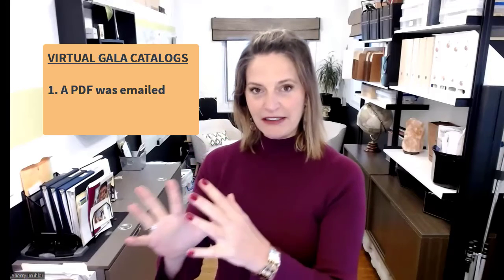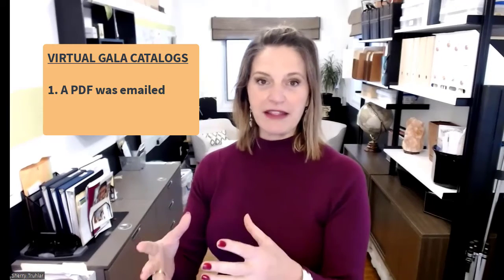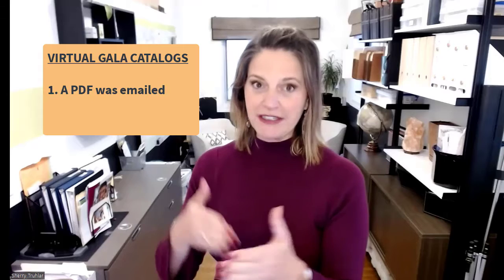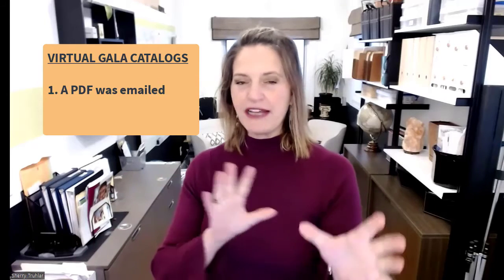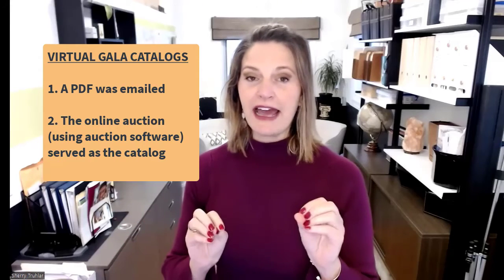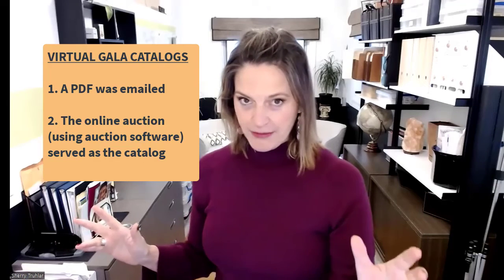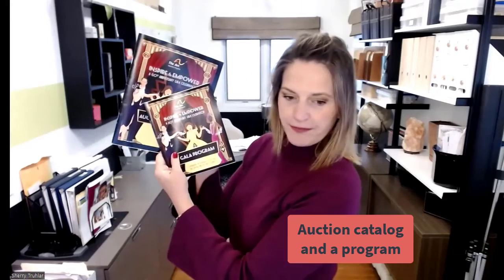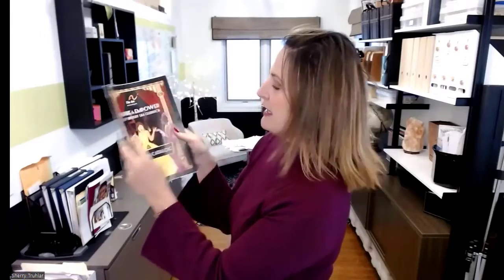Yes, print a catalog for your live auction, even if it's 1-page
Red Apple Auctions provides entertaining fundraising auctioneers and valuable education to Gala Chairs overseeing schools and nonprofit auctions.  Auction planners use this annually updated guide each year to secure fresh ideas for procurement.

Printed catalogs disappeared during the pandemic when virtual galas emerged, and some of my clients have questioned whether they need to produce one now that they've returned to in-person events.

"They are laborious," they complain, "Can't guests just look at their phone if they want to read about an item?"

For live auction items, I'm a believer in having a hard-copy written description -- but it doesn't need to be fancy.  (You'll see 3 widely differing examples in the video.)

That description can be on a single sheet of paper printed in your office, or in an attractive booklet designed by a graphic designer.

The point is to make it easy for guests to find and read about the live auction item in the heat of the moment.

We do NOT want guests to pick up their phone to read about an item, only to become distracted by texts, calls, news bulletins, LinkedIn updates, or anything else that has popped up in the last hour on their phone.

Watch the video for examples of catalogs I've seen at galas in the last month (October - November 2022).